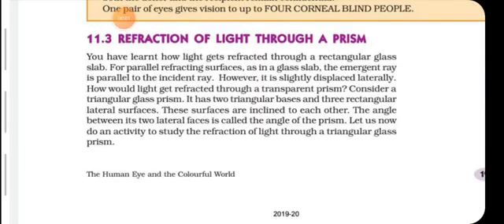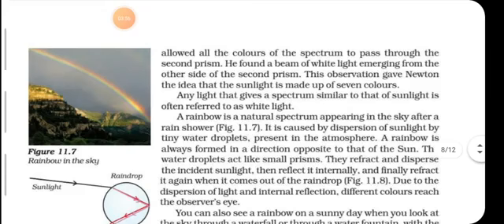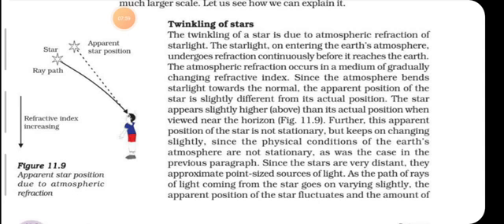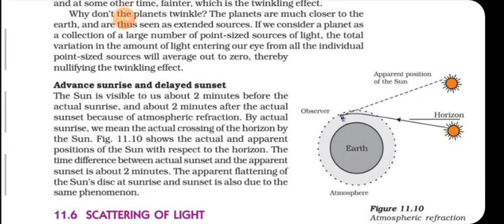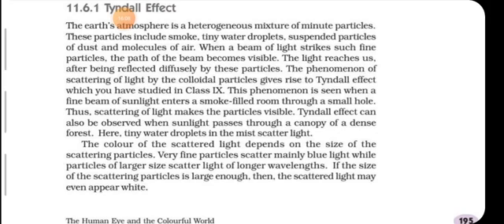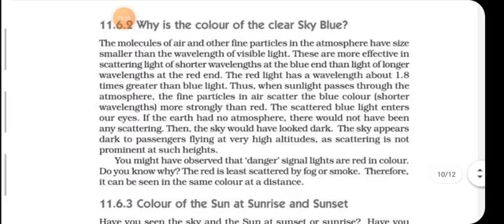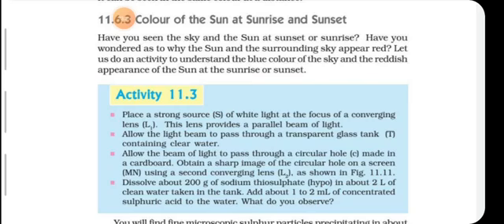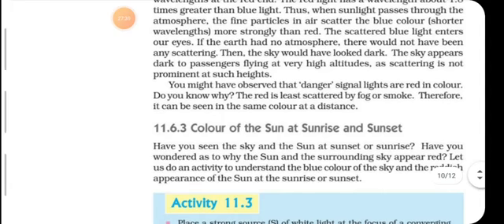STD 10TH SUB- SS D-50